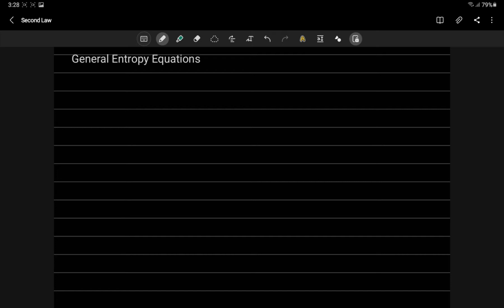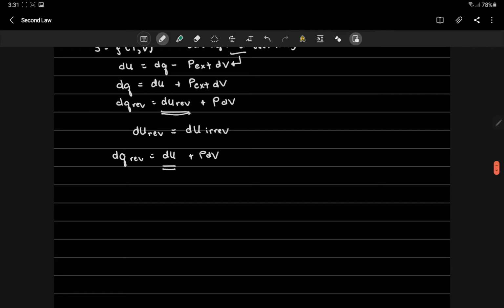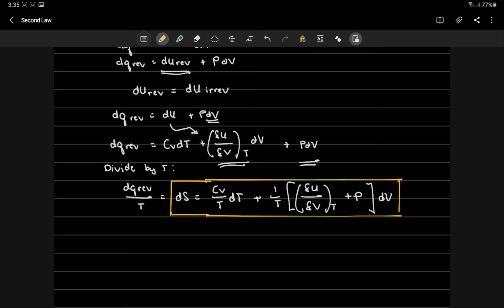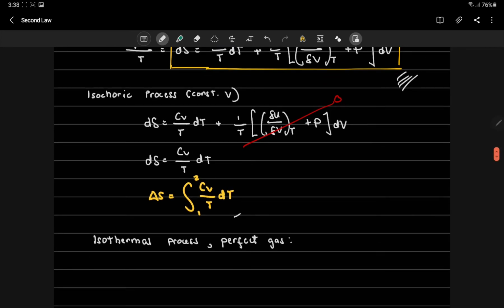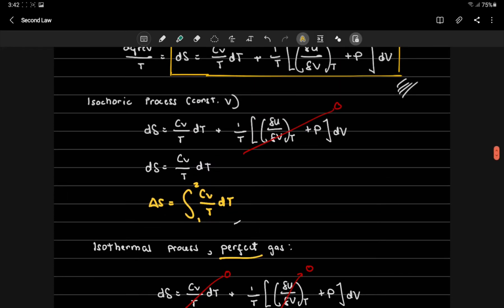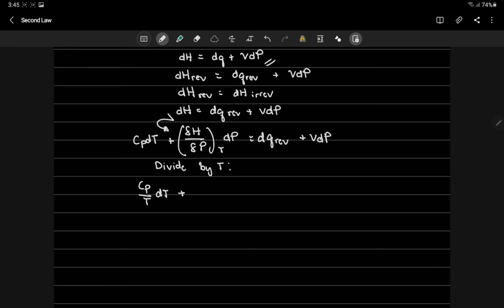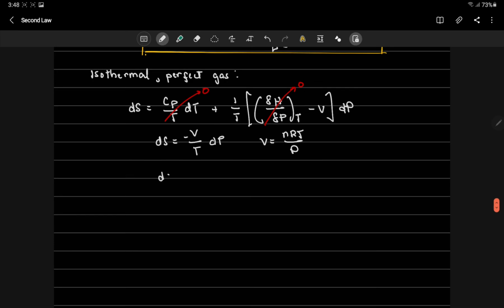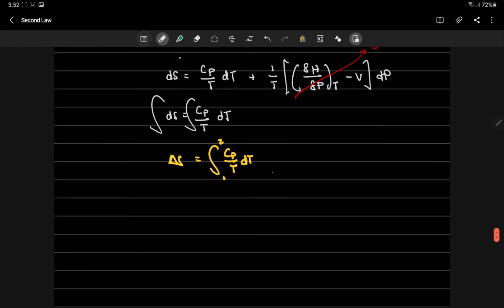General Entropy Equations